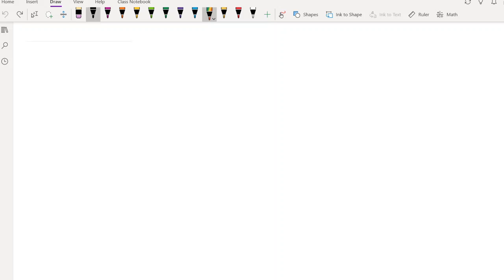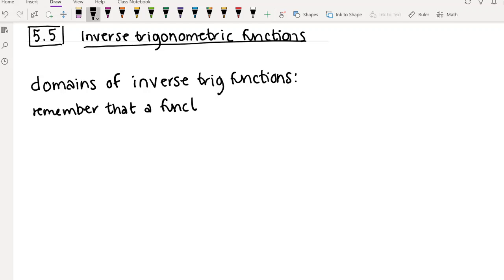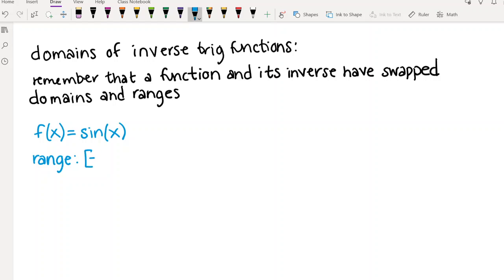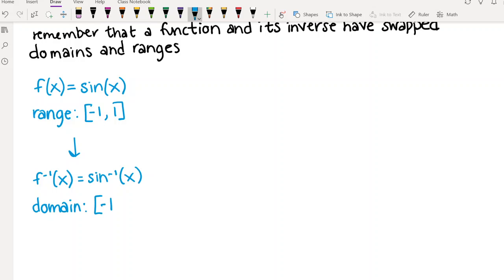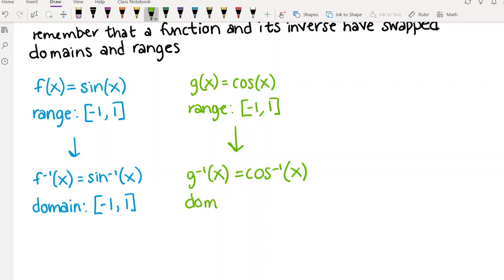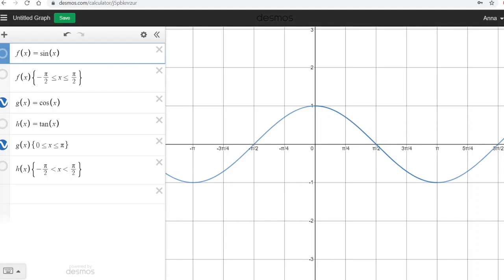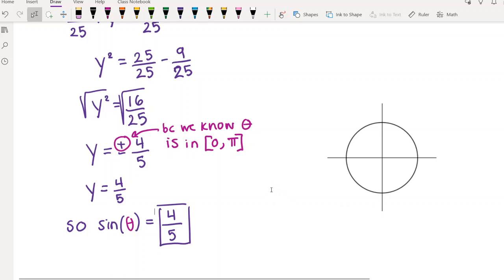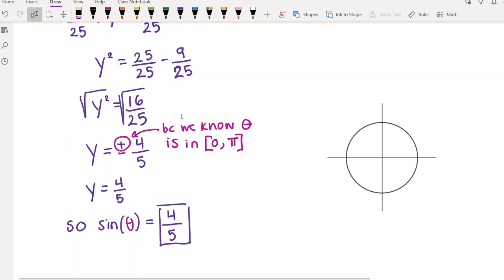142 Week 5 Video 3 (5.5: Composing Trig and Inverse Trig Functions)